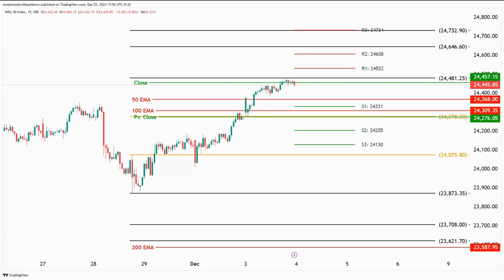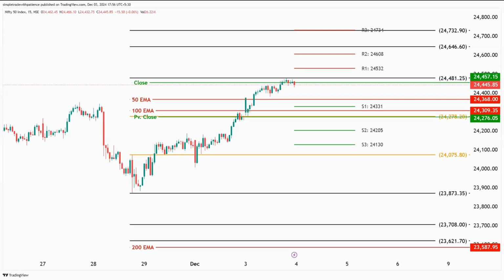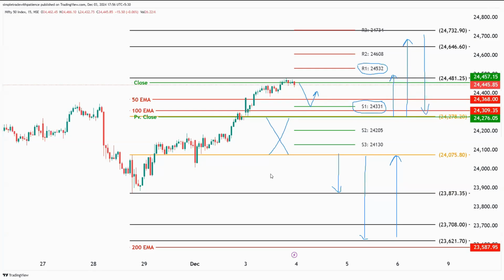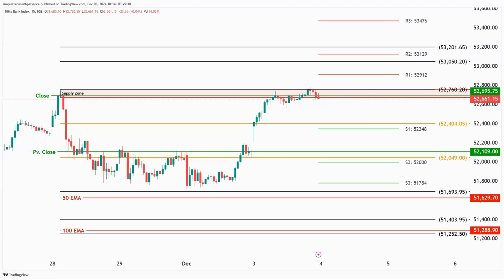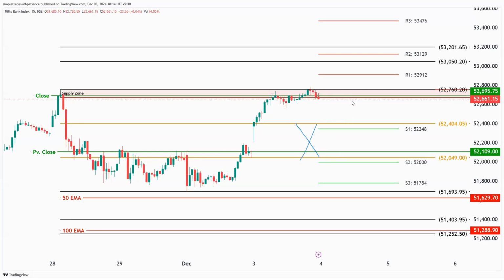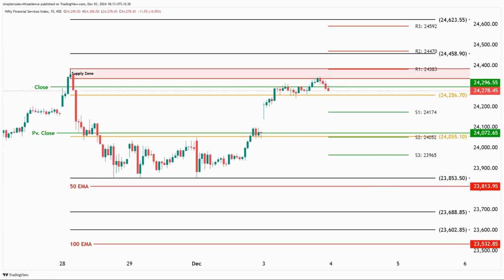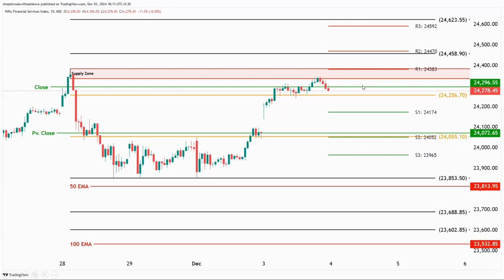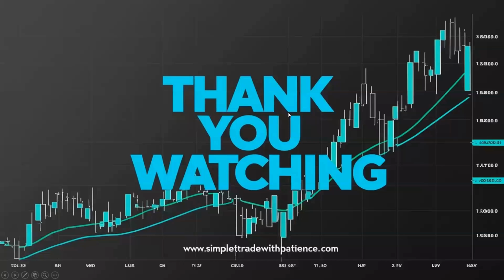Market Analysis Nifty Banknifty Finnifty STWP Market Insights 04 12 2024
📈 Nifty, Banknifty, Finnifty - Key Market Analysis for Beginners and Traders! 📉

Nifty analysis today
Bank Nifty trading strategy
Fin Nifty support and resistance
Nifty Bank analysis
Price action trading strategy
Moving averages trading strategy
Nifty Bank today
Market analysis for beginners
How to trade Nifty and Bank Nifty

Welcome to your ultimate guide to understanding Nifty, Banknifty, and Finnifty! In this video, we break down the current trends, key support and resistance levels, and critical supply and demand zones for these major indices. Whether you’re a beginner looking to learn the basics or an active trader seeking actionable insights, this video has you covered.

 🔑 Key Highlights
✅ Nifty Analysis Key levels, tested supply zone, and probable demand zone
✅ Banknifty Insights Resistance levels, support zones, and technical outlook
✅ Finnifty Breakdown Moving averages, breakout possibilities, and market direction

- How to interpret EMA (Exponential Moving Averages) for short- and long-term trends
- The significance of supply and demand zones in trading
- Strategic insights to help you make informed decisions in volatile markets
Swing trading with EMAs
Nifty 50 technical analysis
Trading support and resistance levels
Financial market updates
Stock market for beginners
EMA strategy explained
Indian indices market news
Day trading strategies 2024
💡 About Me
Hi, I’m Ruel Dominic Fernandes, the founder of Simple Trade with Patience (STWP), your trusted platform for easy-to-understand stock market insights. At STWP, we simplify complex trading concepts to help you stay ahead in the market with patience and strategy.

✅ Stock market beginners trying to understand indices
✅ Intraday traders looking for potential entry and exit points
✅ Swing traders analyzing medium-term trends

For personal insights, collaboration, or queries

👉 Stay updated, stay informed, and trade wisely!